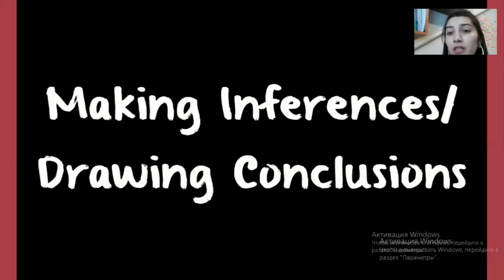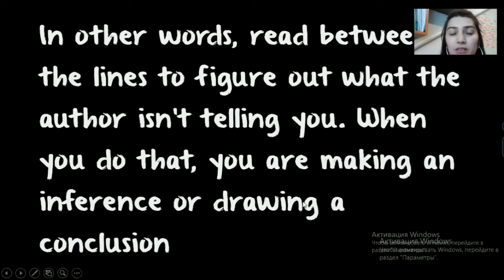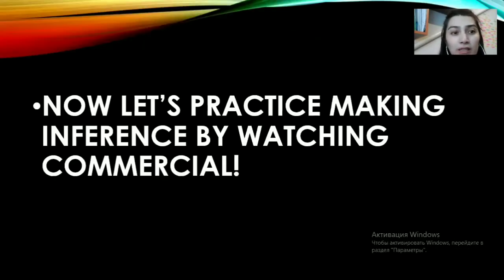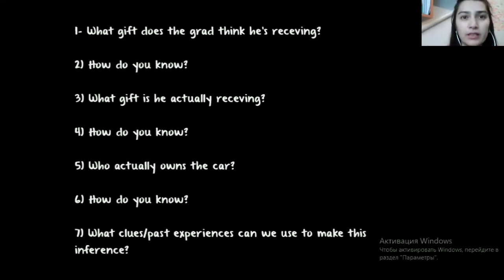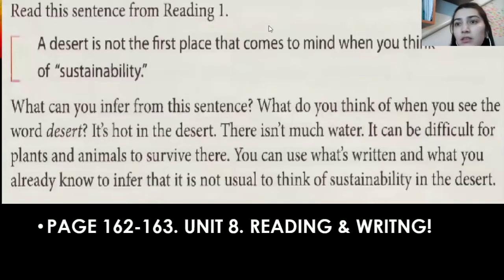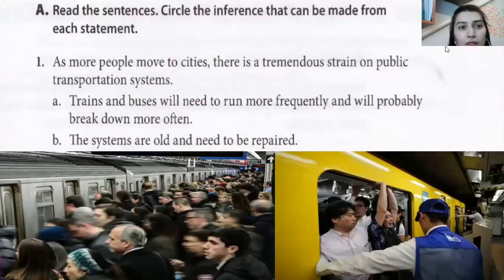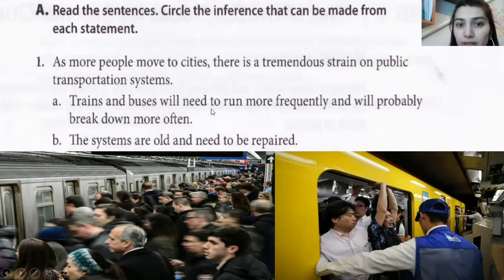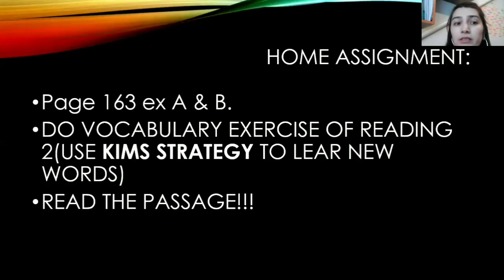English 10 grade Lesson 2 Making inferences